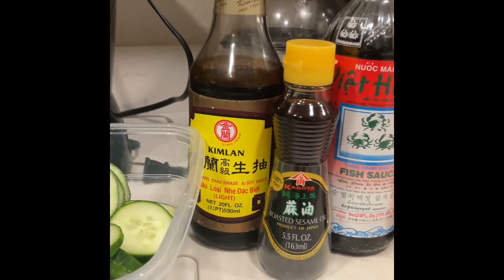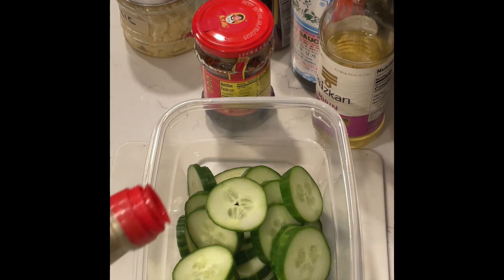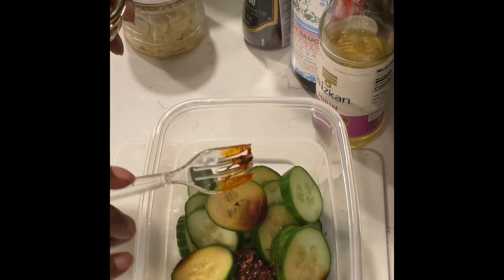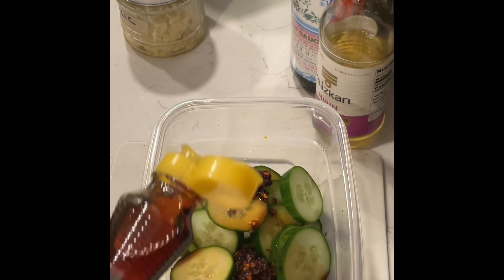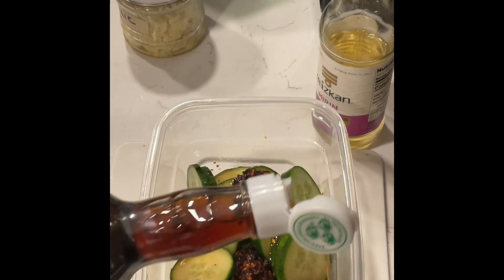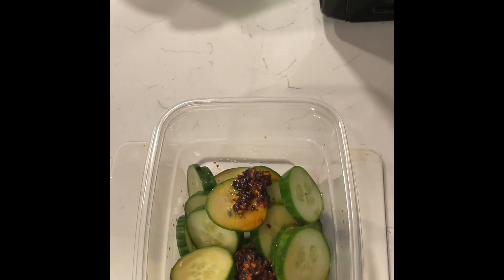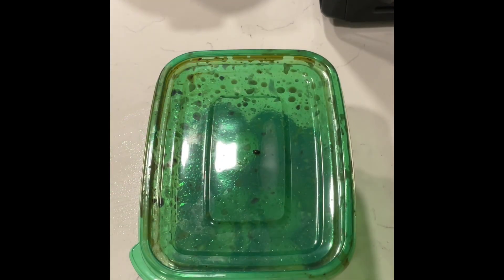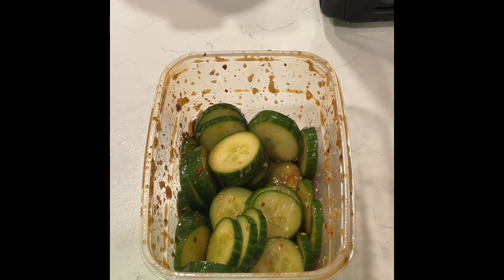Virtual TikTok Cucumber Salad inspired by @officialjamia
She has other fantastic recipes for you to try along with this very delicious salad with lots of flavor! ☺️